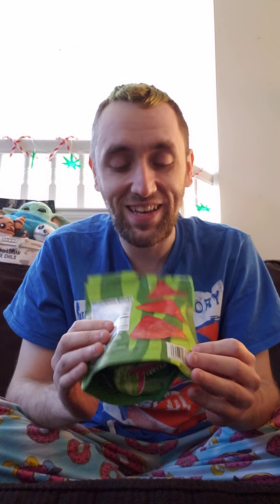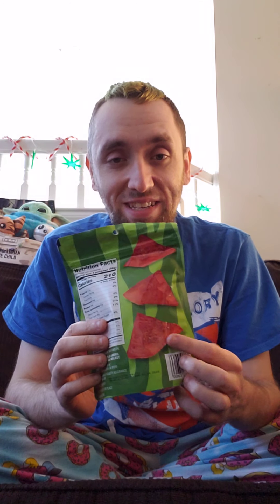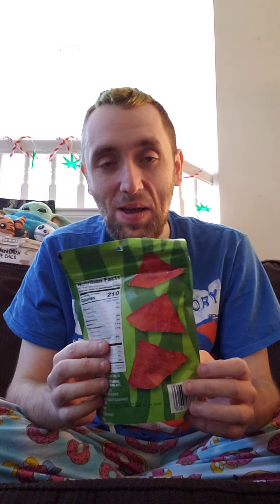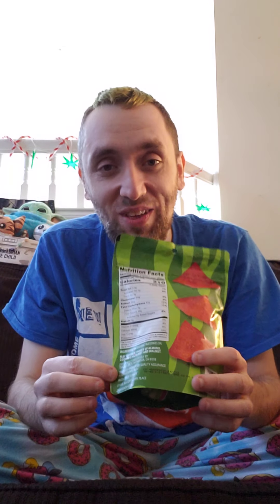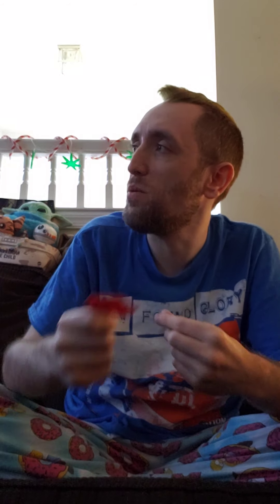Trying deHYDRATed WATERmelon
I try a product called "watermelon jerky" which is somehow dehydrated watermelon pieces. It's basically candy 🍬